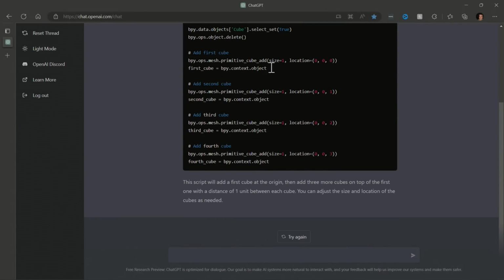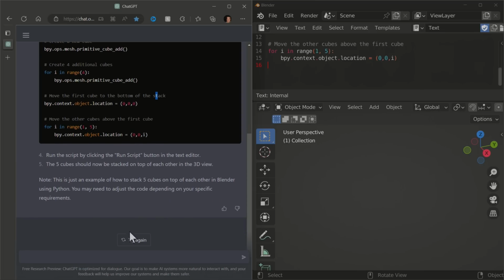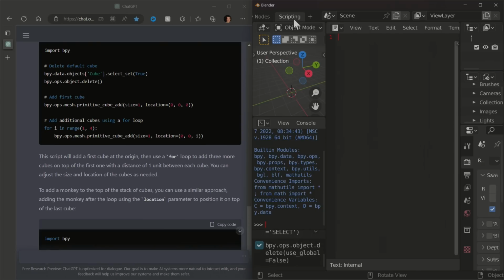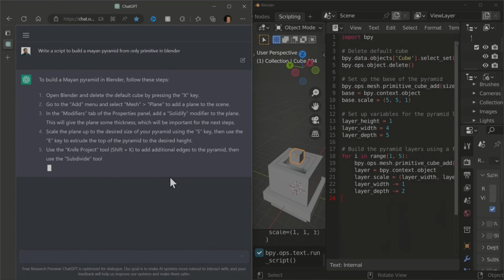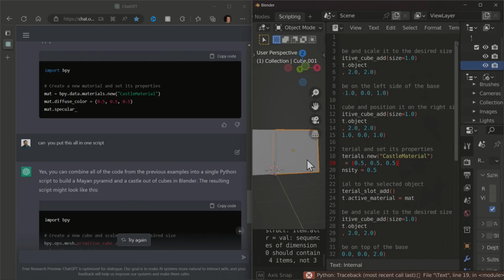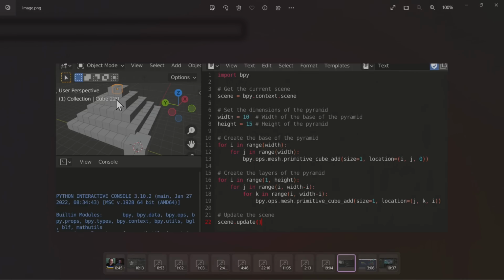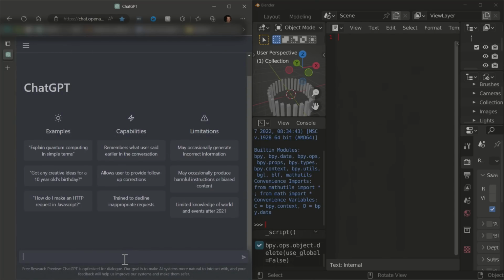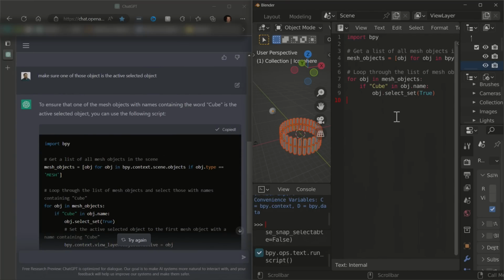GPT Chat's AI is writing Blender Python now! and you're gonna love it!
Use GPT Chat let's have some fun and see if we are going to be taken over by AI...

💻 THE PC:
Ryzen 5950X
64GB 3600MT/s Crucial
RTX 3090
2TB Samsung Pro SSD

Lots of fun and frustrating, and it has a long way to go, but for some helper code, it works very well!

GPTChat's AI is now writing Blender Python! In this video, we'll loo at how to use GPTChat's AI to help you write code faster and make your 3D workflows more efficient.

If you're a Blender user looking for ways to improve your workflow, then you'll love this video! GPTChat's AI is now able to write code for you in Blender, speeding up your 3D workflows and making your creations more efficient. In this video, you'll learn how to use GPTChat's AI to help you write code faster and make your 3D workflows more efficient.